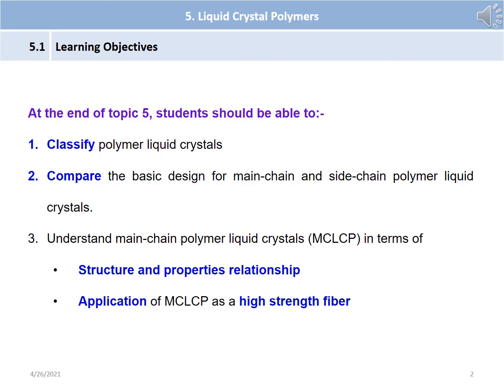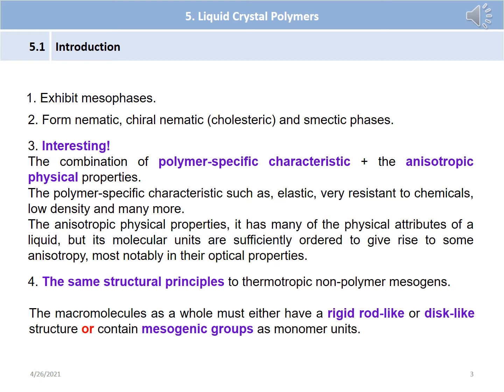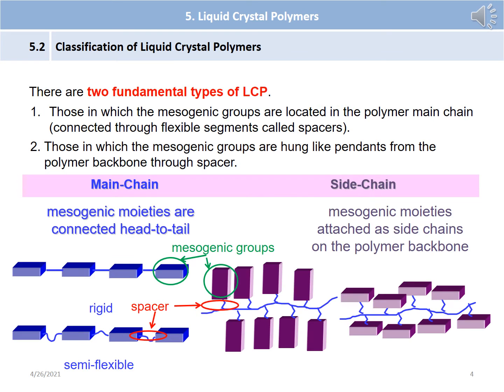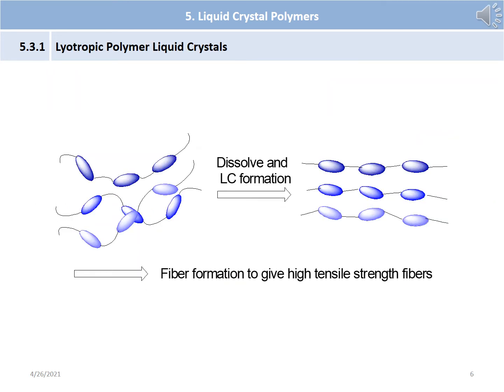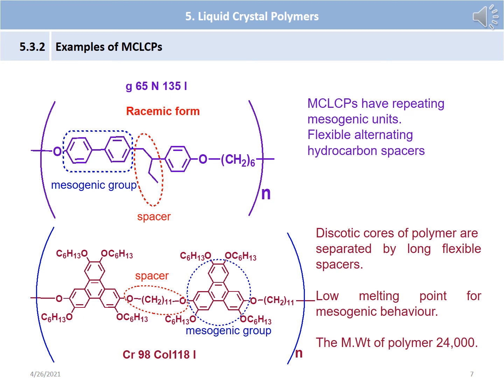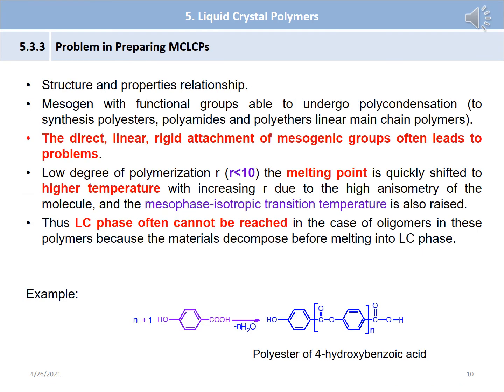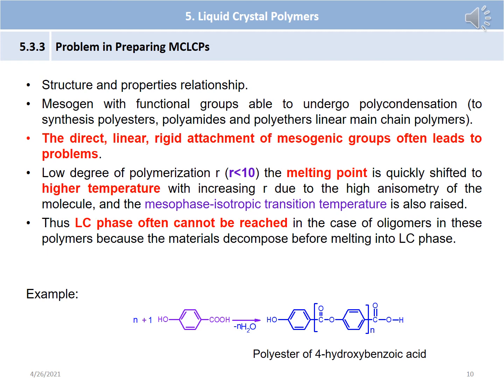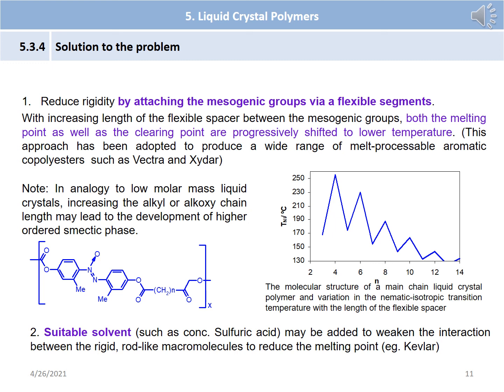MCLCP Structural Application